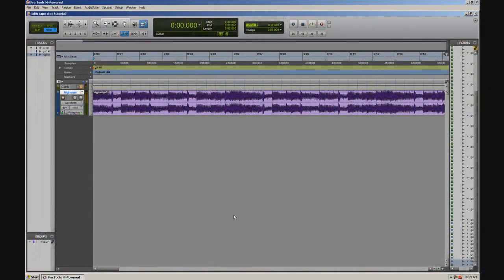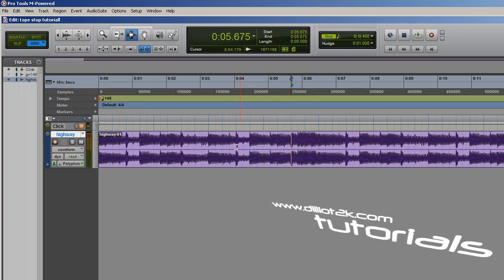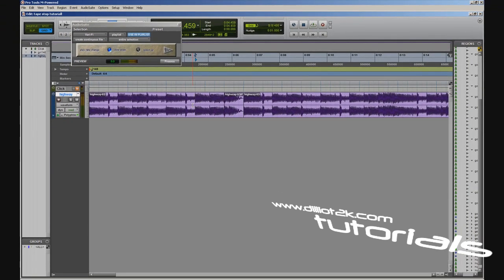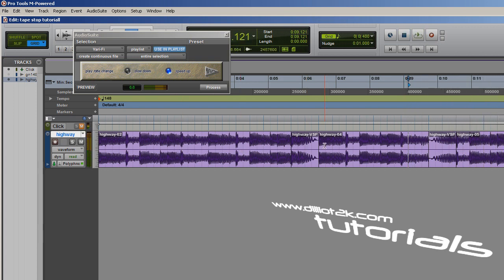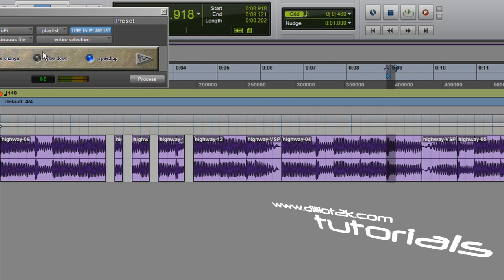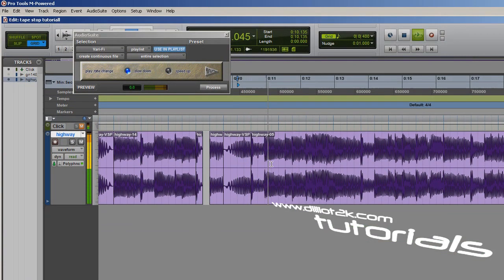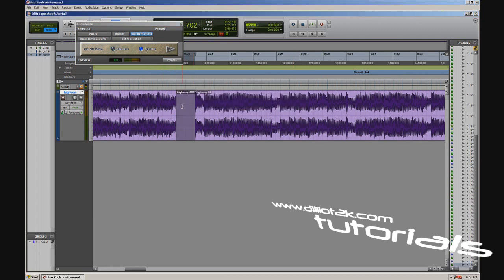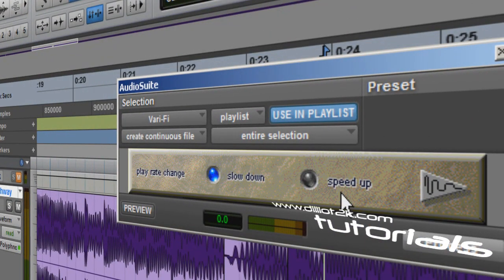How to get the tape stop effect